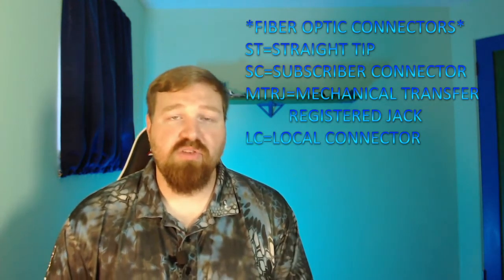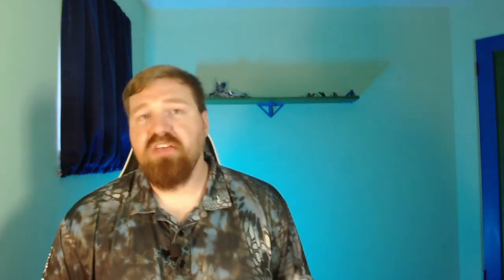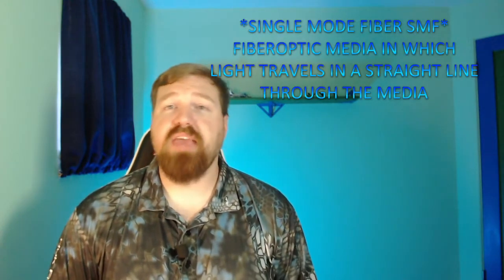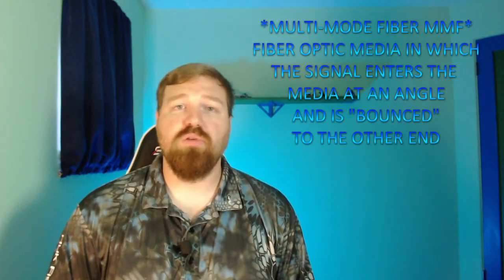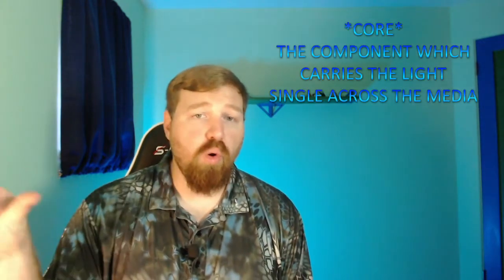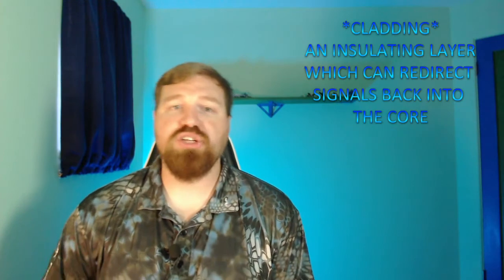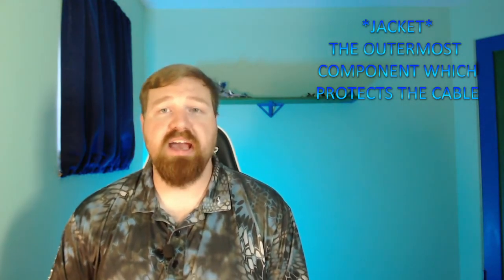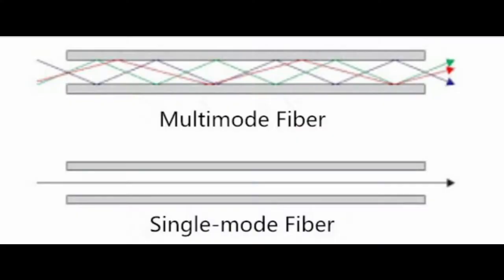transmission media in modern computer networks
understanding how we physically connect our computers together is essential to understanding computer networks as a whole. in this video we take a broad look at the most common transmission media used in modern computer networks.